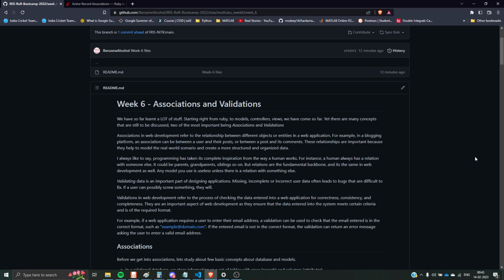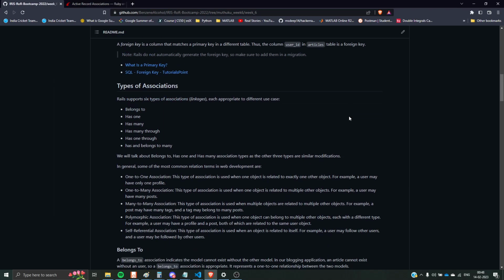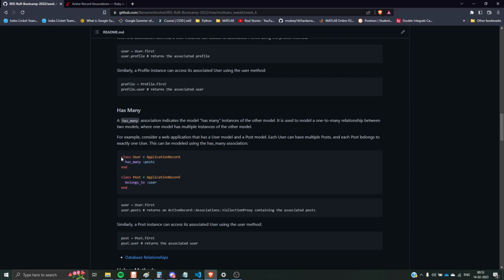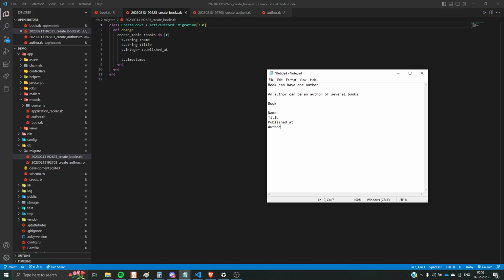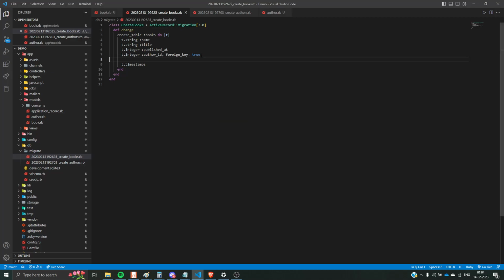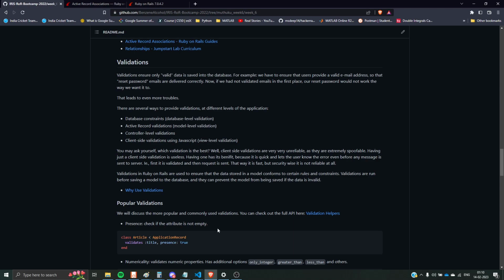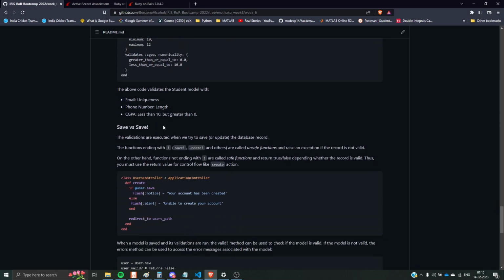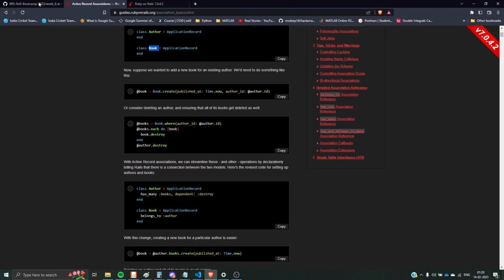IRIS Ruby on Rails Bootcamp '22 - '23 | Week 06 | Associations and Validations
We have so far learnt a LOT of stuff. Starting right from ruby, to models, controllers, views, we have come so far. Yet there are many concepts that are still to be discussed, two of the most important being Associations and Validations